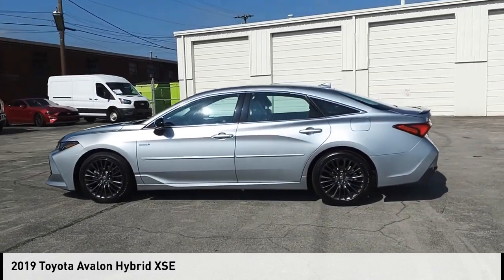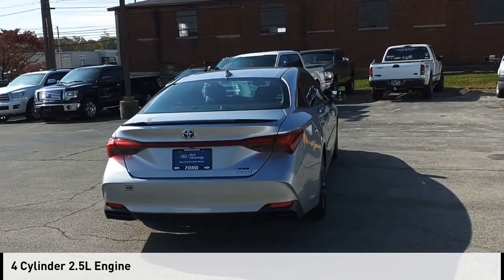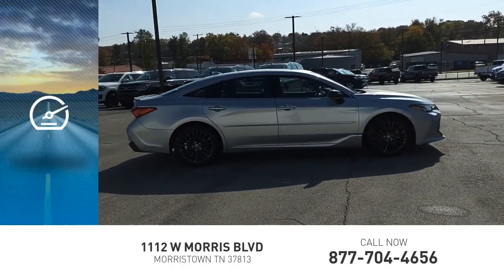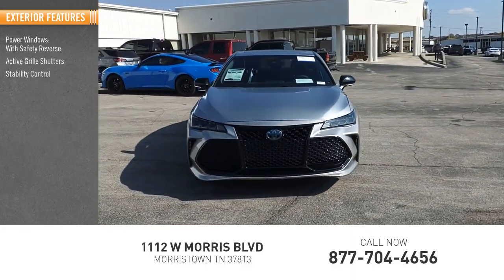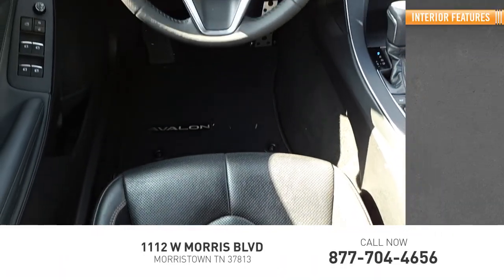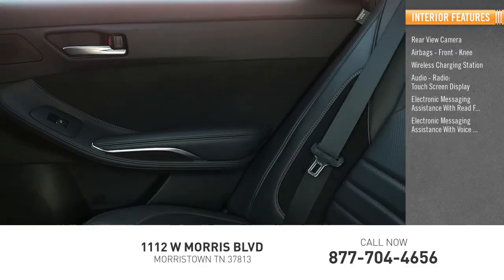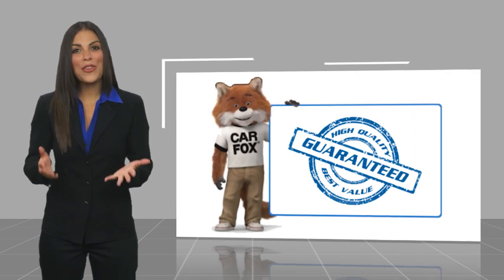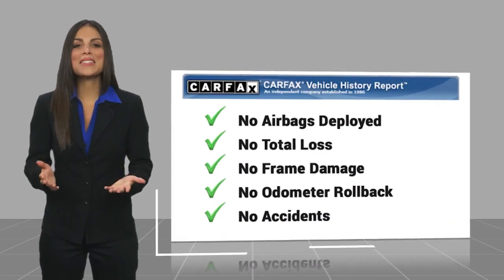2019 Toyota Avalon Hybrid 17996A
2019 Toyota Avalon Hybrid XSE

Morristown Ford
1112 w Morris Blvd